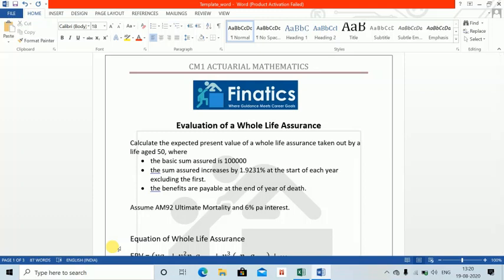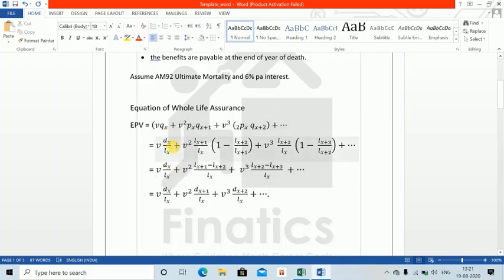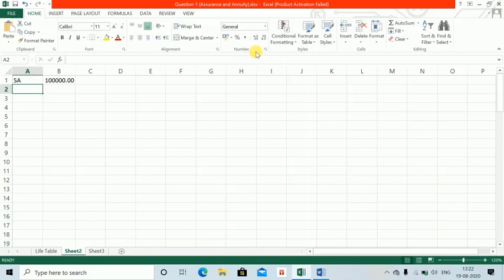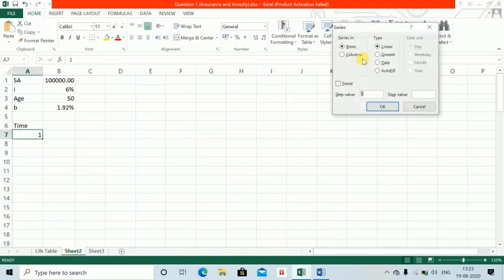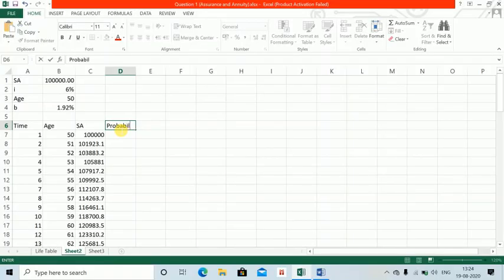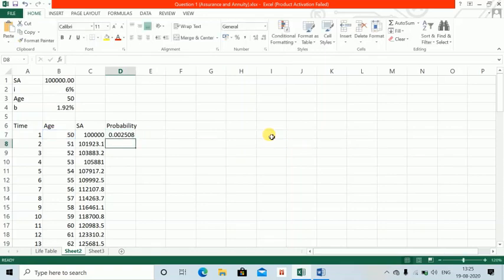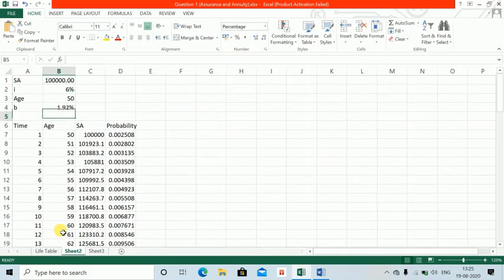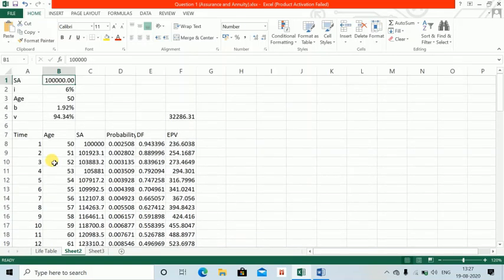Solving Whole Life Assurance In Excel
This video is extremely helpful for students preparing for CM1. This video covers solving Increasing Whole Life Assurance on MS Excel.